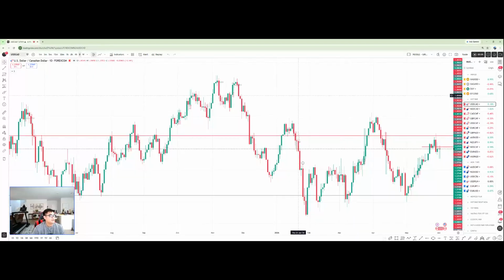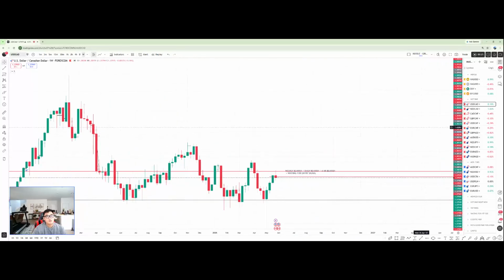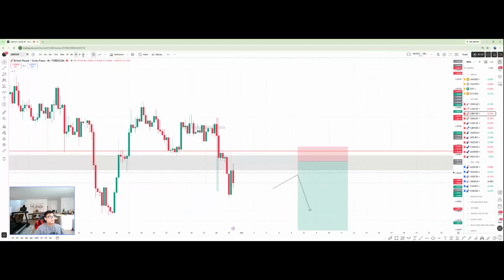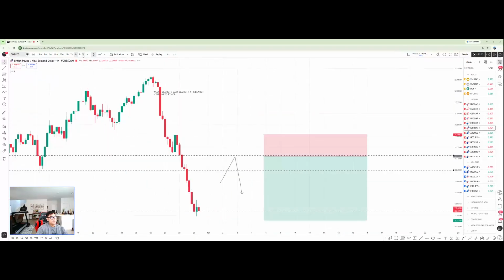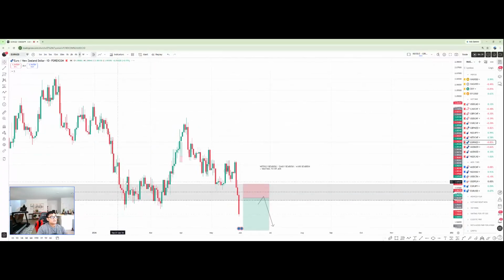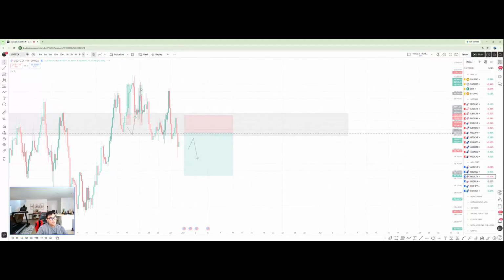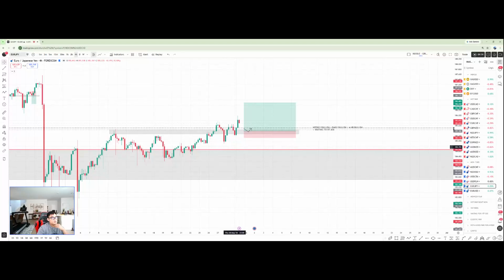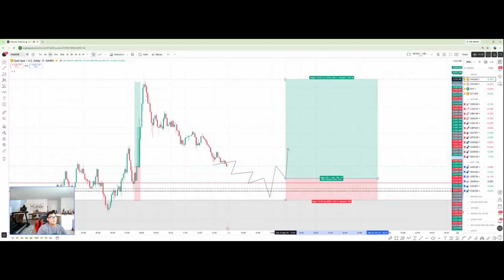MY PAIR FOR NEXT MONTH 06/01/2026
Charlie Munger: "The big money is not in the buying and selling, but in the waiting."